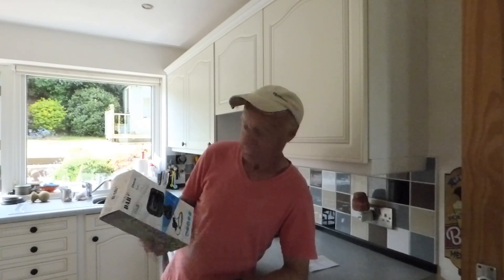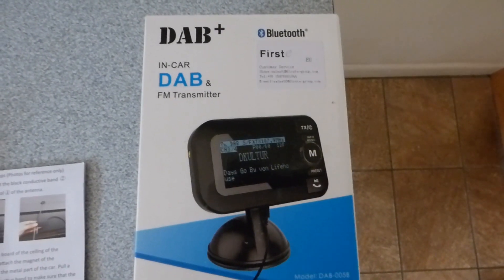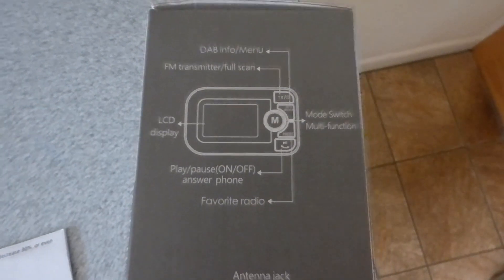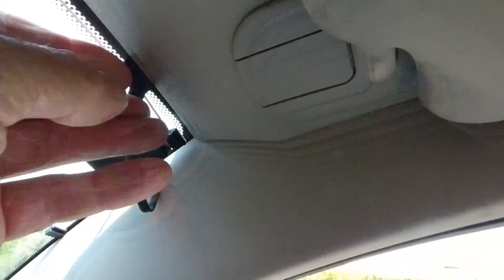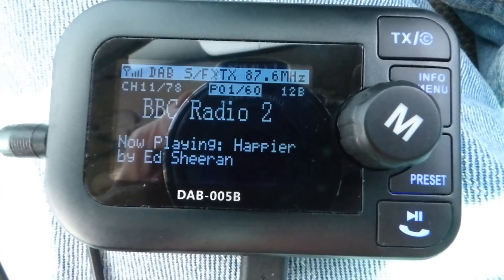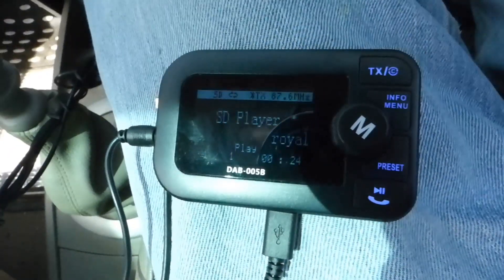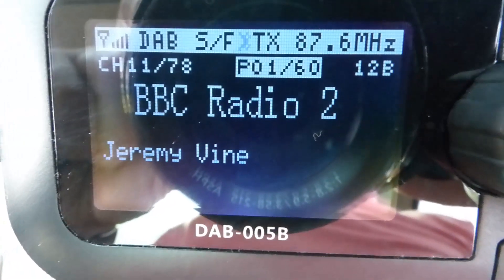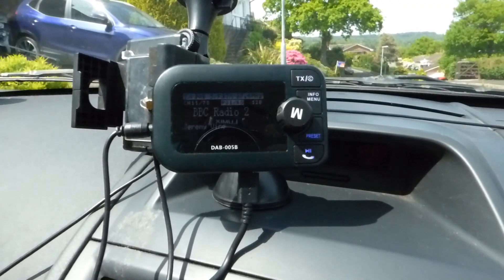In Car DAB FM transmitter review. Is it any good ?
If you are missing your favourite DAB radio stations on your stock car radio, here is a device that saves you from renewing your FM only radio set. Also has Bluetooth for streaming from your phone and answering calls and an sd card slot.
If you would like one of these here is the link from Amazon.